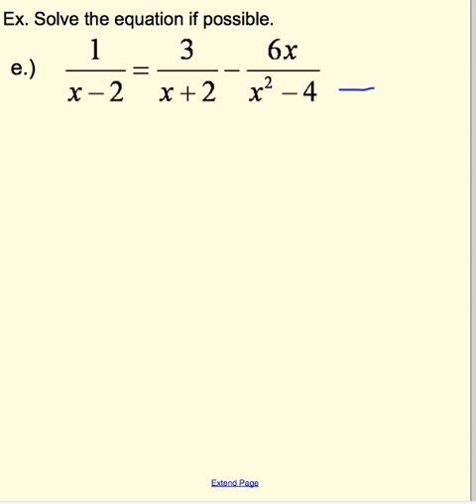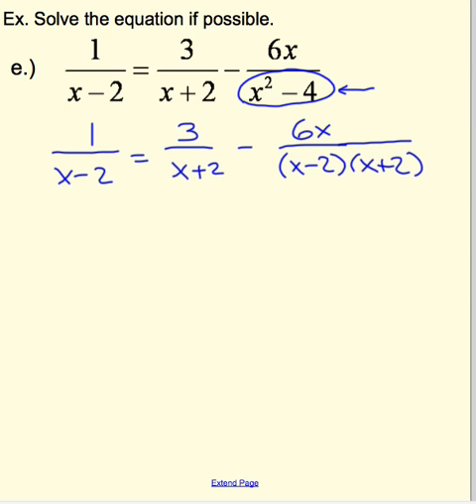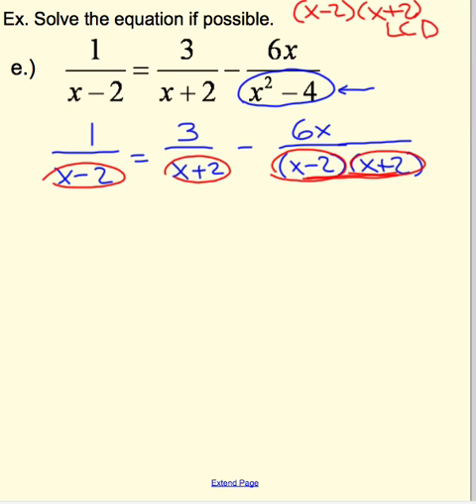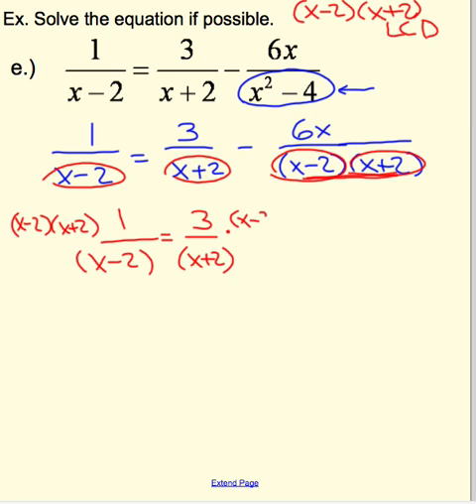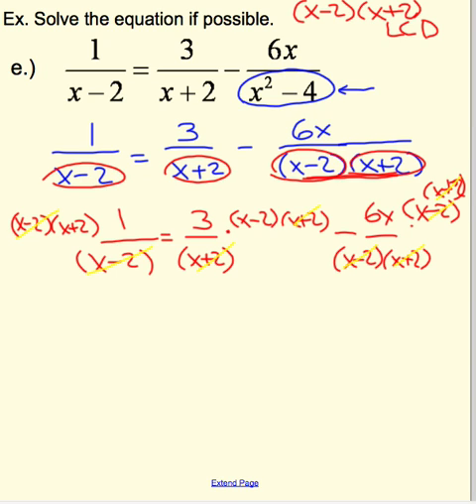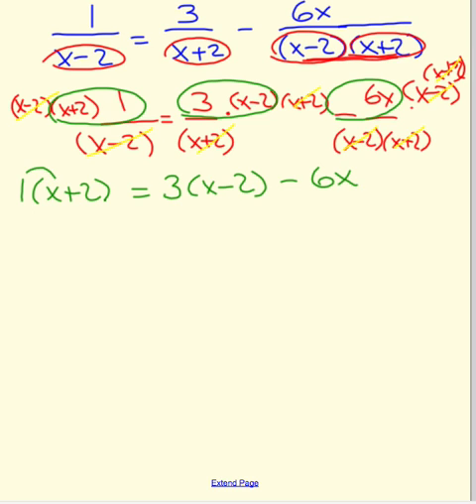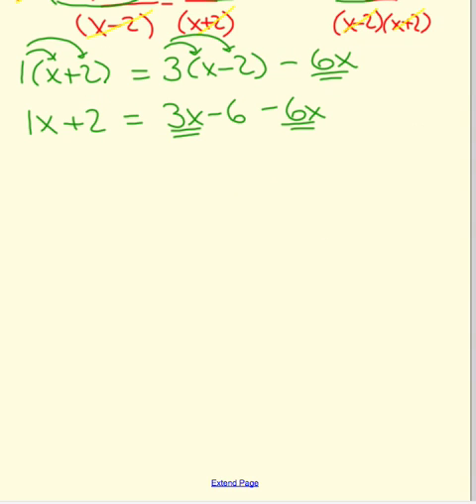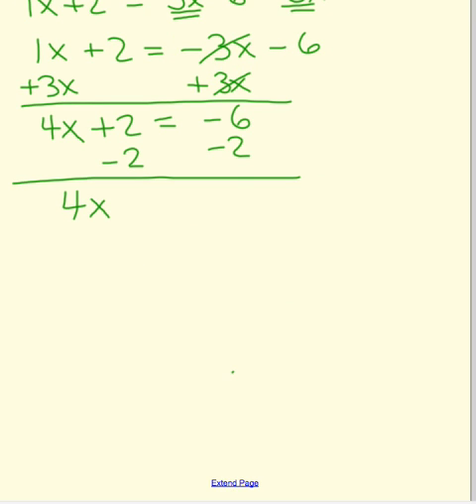More solving linear equations with fractions